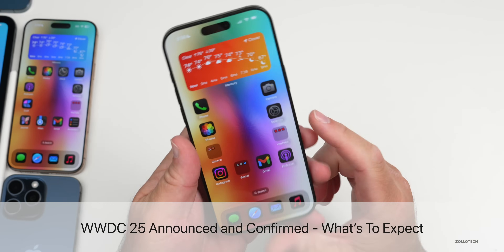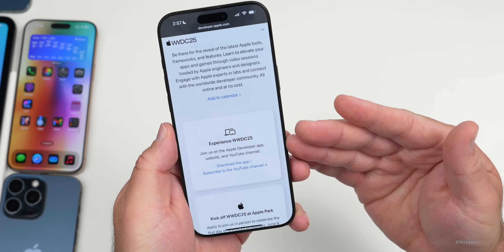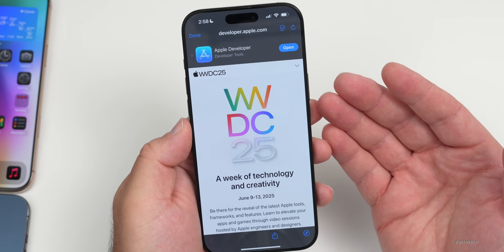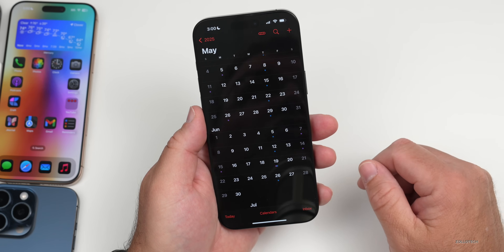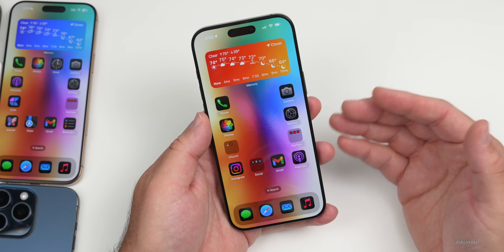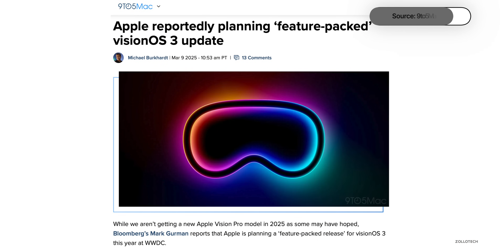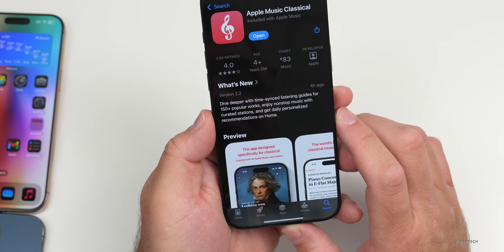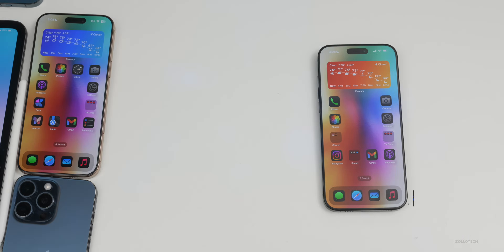iOS 19 Release Confirmed!, WWDC25 Announced - What To Expect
iOS 19 Date Confirmed! and WWDC25 Announced - What To Expect - WWDC25 or WWDC 2025 or better known as the World Wide Developer conference has officially been announced for June 9, 2025. Every year at WWDC we see new updates to iOS, iPadOS and all the other operating systems Apple releases. This year we expect iOS 19, iPadOS 19, macOS 16, watchOS 12, visionOS 3, tvOS 19, HomePodOS 19 or possibly a new HomeOS. In this video I go over everything expected at WWDC25 this year and when to expect the iOS 19 public release as well.

iOS 19 Beta 1 Release Date Confirmed finally

*Chapters*
00:00 - Everything New
00:17 - WWDC25 Announced
00:37 - When and Where To Watch
02:08 - The Logo
02:49 - iOS 19 Supported Devices
03:18 - What To Expect on June 9
05:50 - Many Other Updates Coming
06:48 - Apple Hardware Updates
07:12 - iOS 19 Public Release Date
07:36 - iOS 18.4 Public Release and iOS 18.5
07:47 - Other Apple Updates Today
09:03 - Conclusion